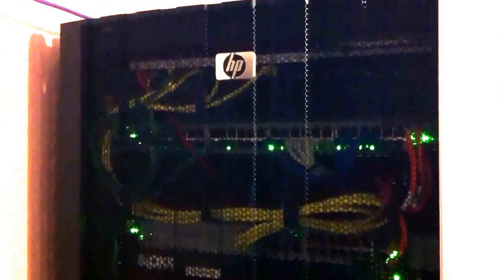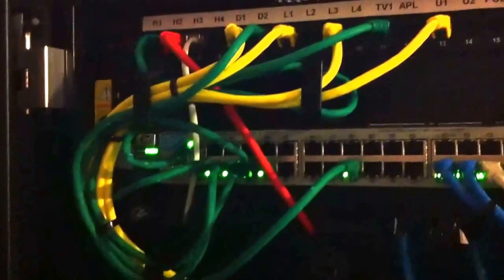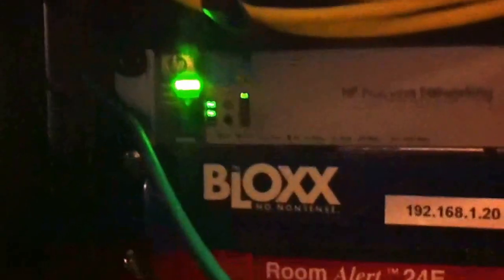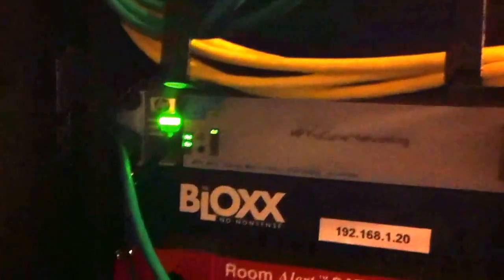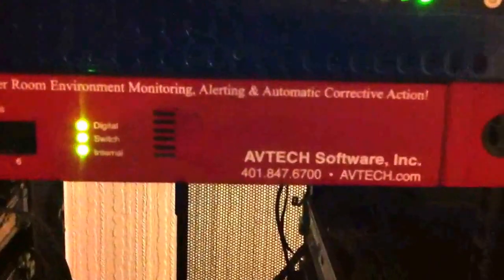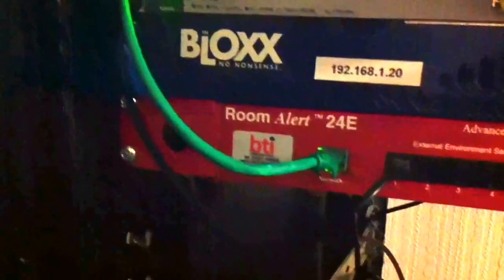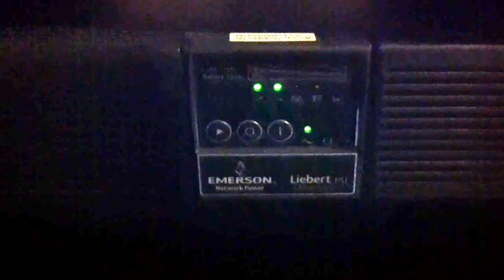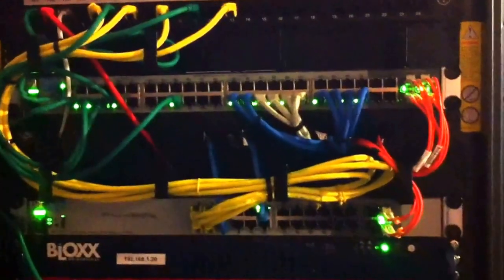Home server room update 2013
New Home server setup

CAT 6 Patches throughout House

HP 2510G-48  (CORE SWITCH)

HP 2520G-24-PoE (2 PoE SWITCHES)

BLOXX TVT-1250 (FIREWALL AND FILTER)

ROOM ALERT 24E (SERVER ROOM MANAGEMENT)

DELL POWEREDGE R510 (NEW SERVER * ARRIVING SOON) (64GB RAM)

DELL POWEREDGE R310 (HYPERV SERVER, 32GB RAM, 2X300GB 15K SAS)

HP DL380 G5 (DC, DHCP, DNS, PRINT, FILE) (8GB RAM 2X146 2.5 SATA)

HP MSA20 (DISK ARRAY, 4X2TB 5X500GB)

LEIBERT EMMERSON UPS

HP G1000 SERIES RACK